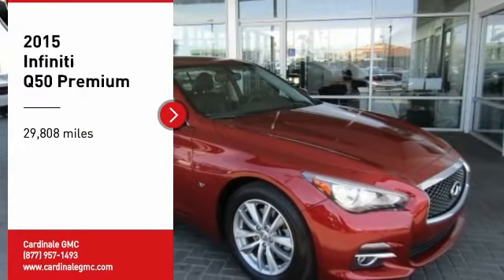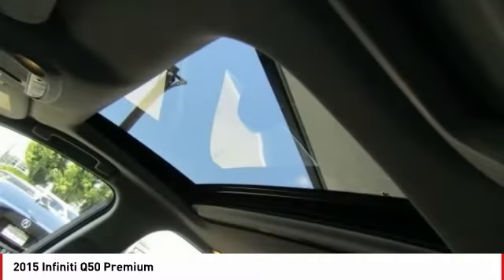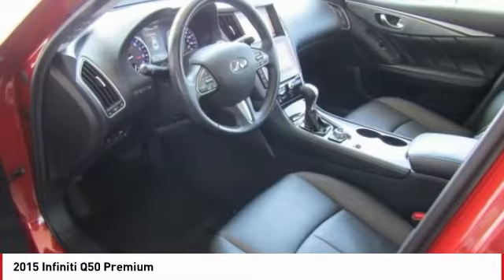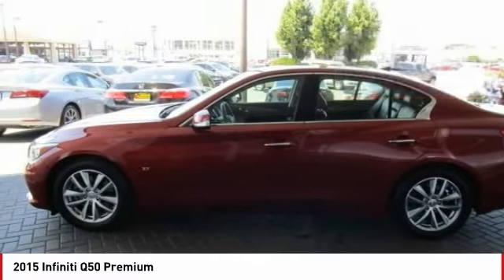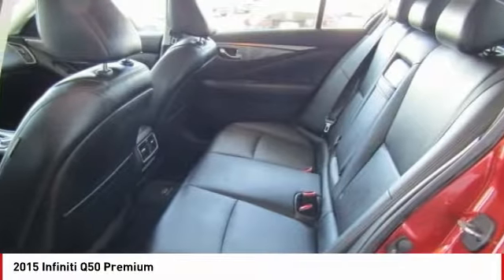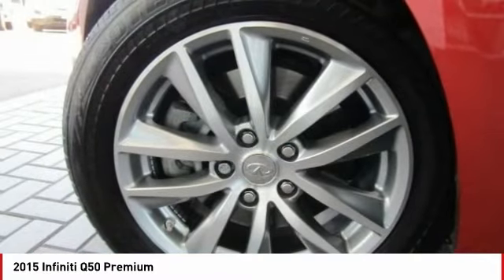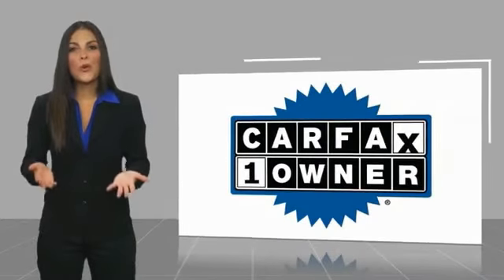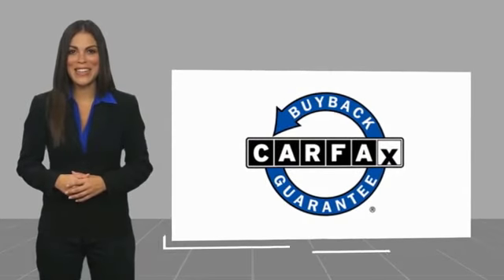2015 INFINITI Q50 Seaside CA U27732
2015 INFINITI Q50 Premium

Cardinale GMC
2 Heitzinger Plaza